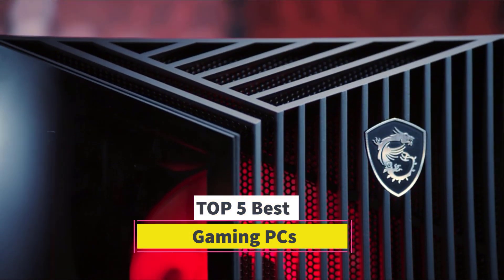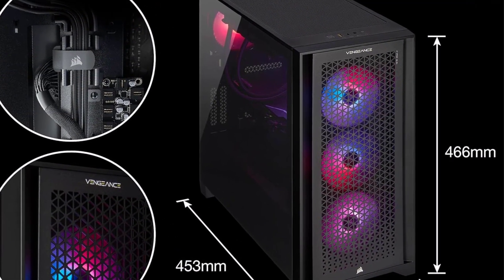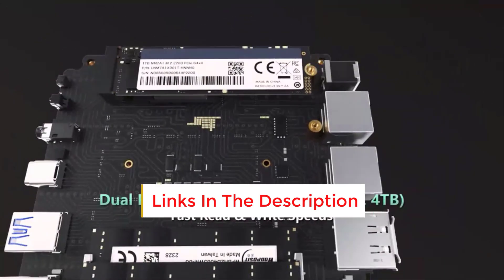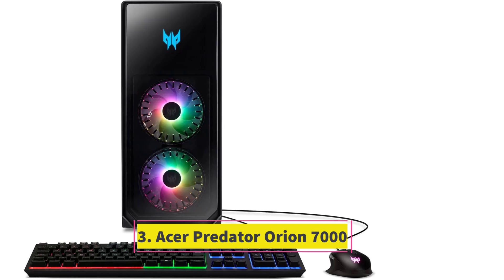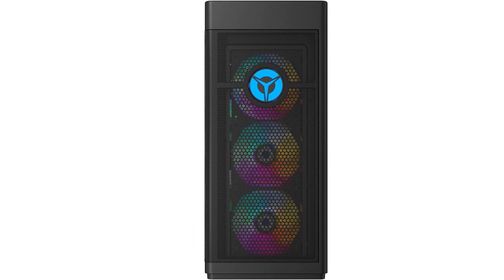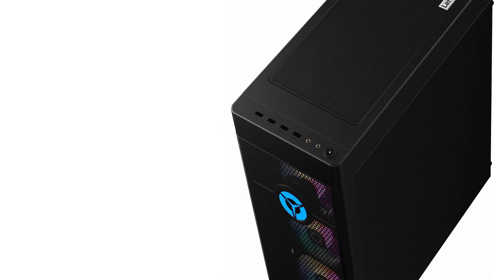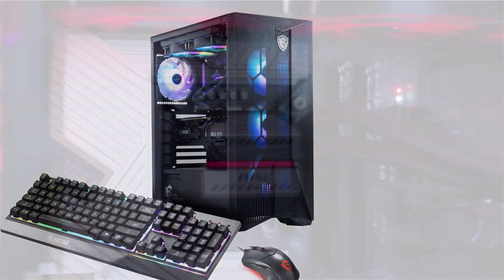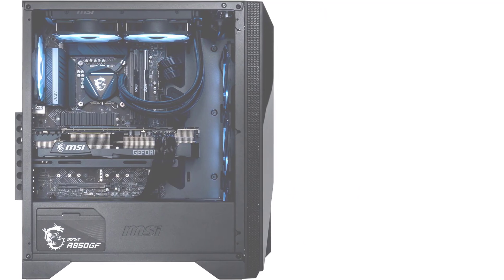Best Gaming PCs on The Market in 2024 | Top 5 Best Gaming PCs 2024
~ Product Link ~
 Best Gaming PCs

1. Corsair Vengeance i7400

2. Asus ROG G22CH

3. Acer Predator Orion 7000

4. Lenovo Legion Tower 7i

5. MSI Aegis RS 14

bestgaming pcsunder700
Bestgamingpcunder$1000